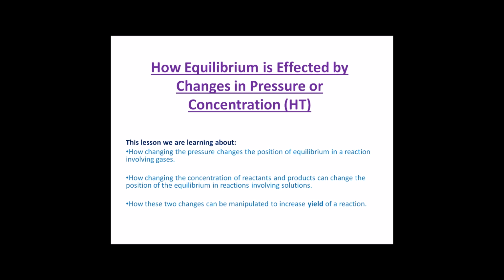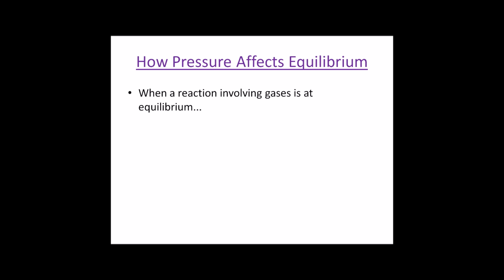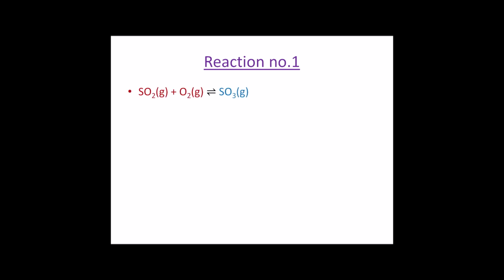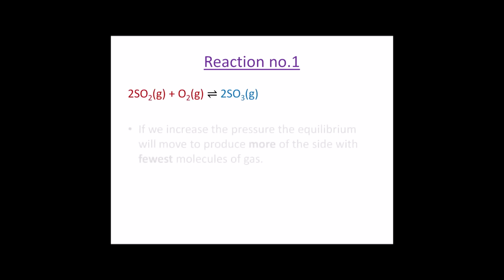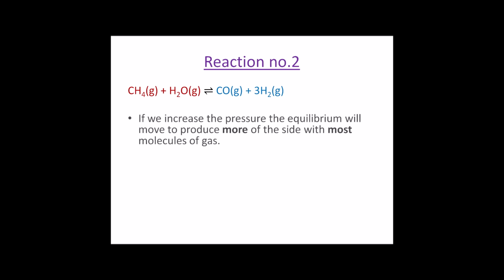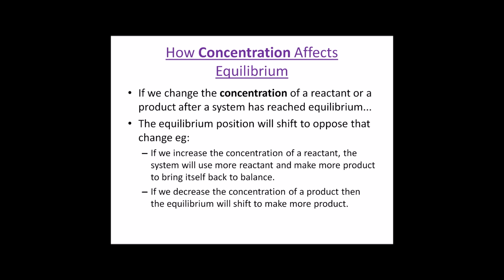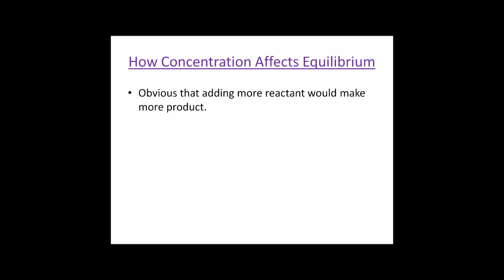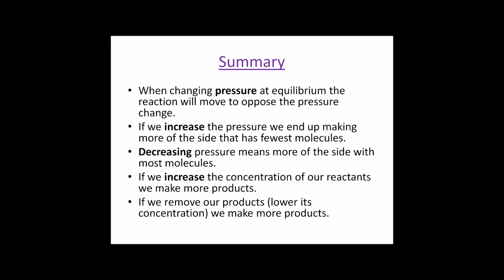How Pressure and Concentration Affect Equilibrium (HT) | GCSE 1-9 Chemistry | AQA Topic 6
I have had a suggestion for a new name:
"Mr T does Chemistry"